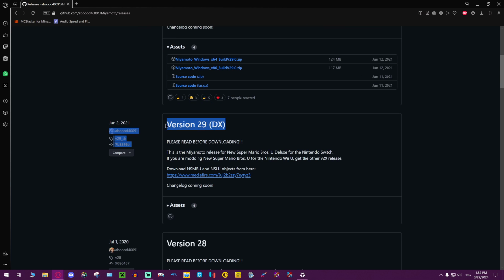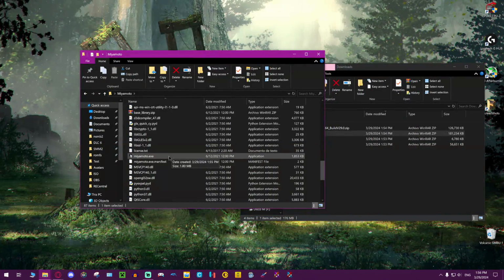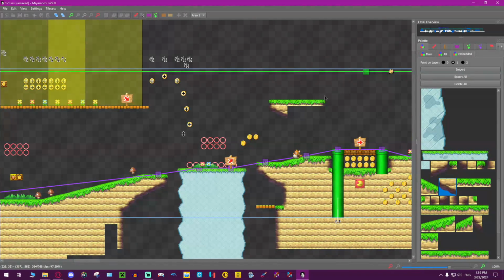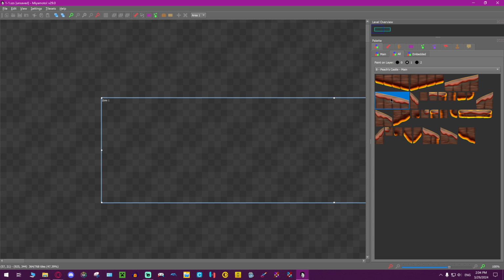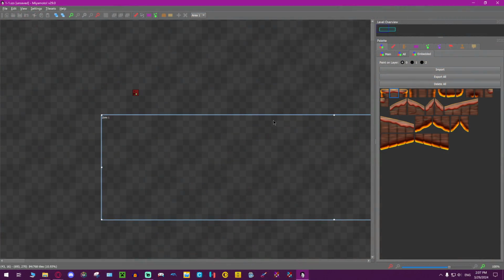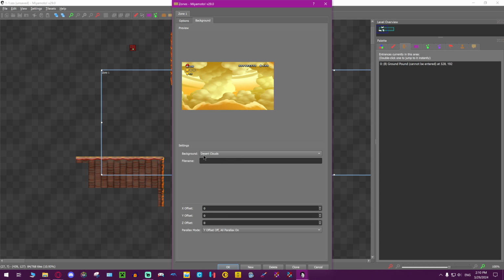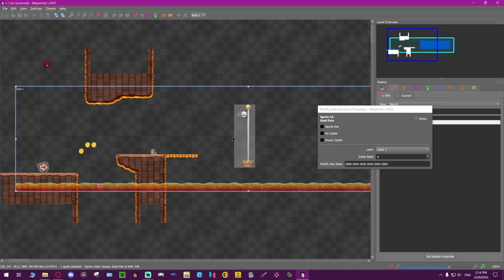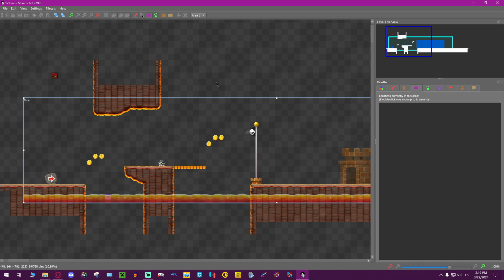Make your own NSMBU Custom Levels | Miyamoto Level Editor Tutorial #1